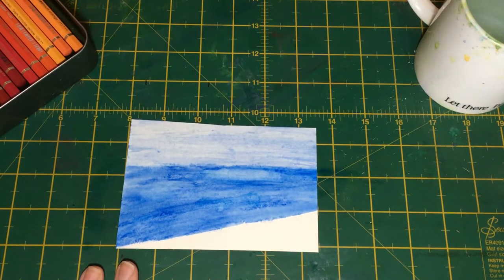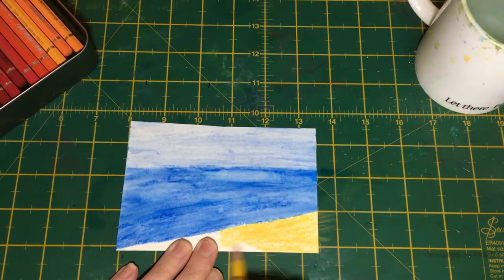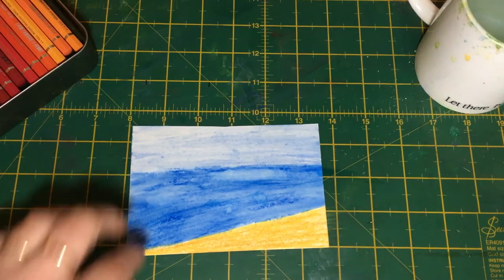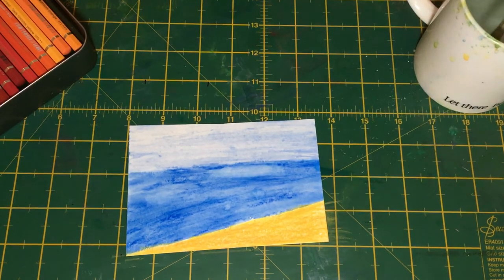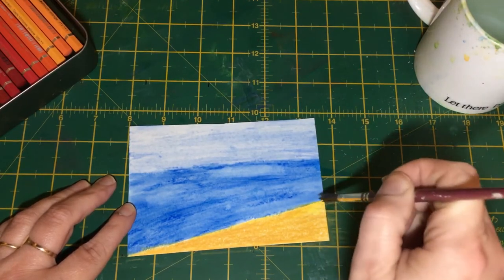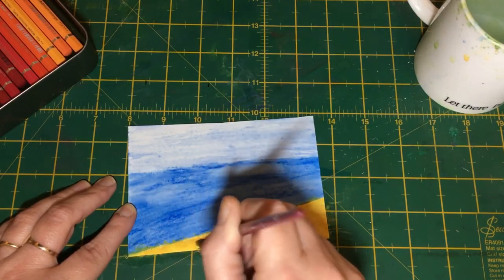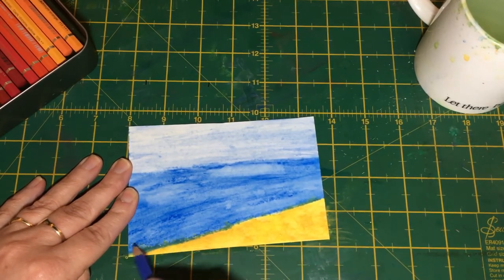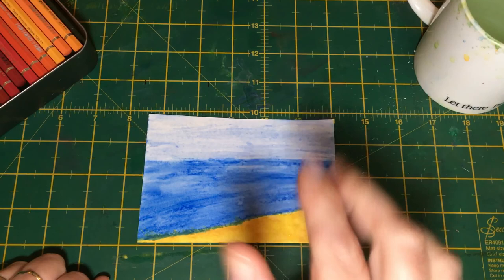Paint sand with watercolour pencils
You need three tones of sand colour. A pale, a medium and a dark tone.
I used 140lb or 300gsm NOT surface watercolour paper.
NB A NOT surface means that it’s NOT smooth and it’s NOT rough. It had a texture that is in between .